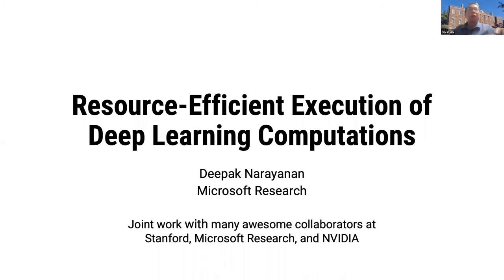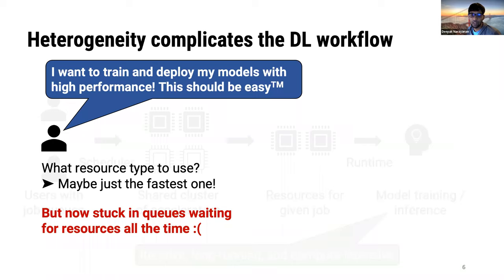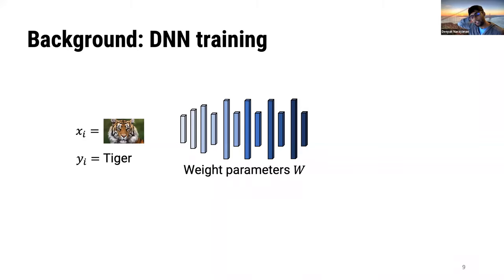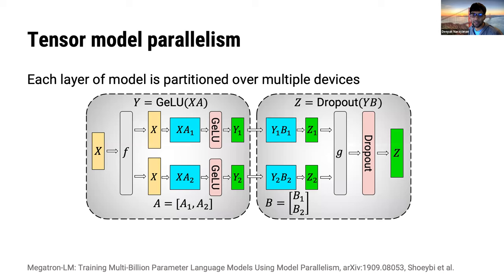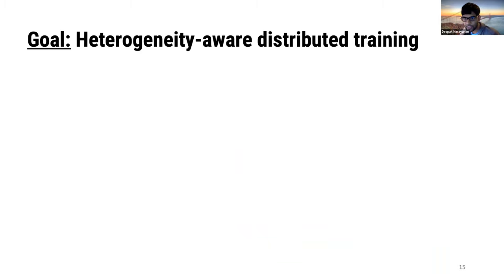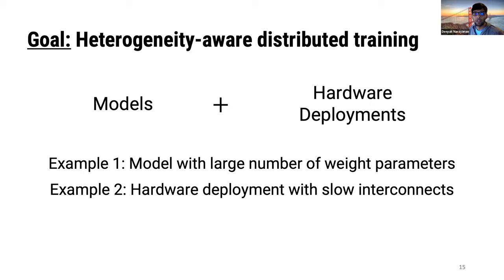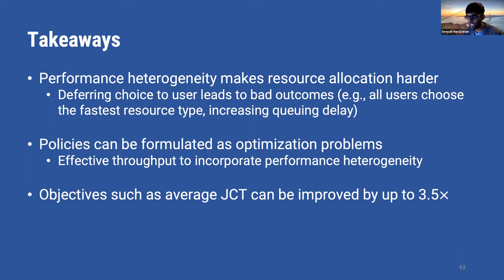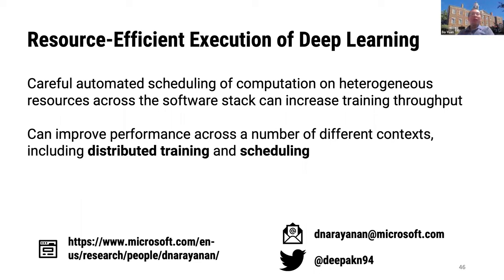[REFAI Seminar 03/01/22] Resource-Efficient Execution of Deep Learning Computations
03/01/22  Dr. Deepak Narayanan,  Microsoft Research
"Resource-Efficient Execution of Deep Learning Computations"